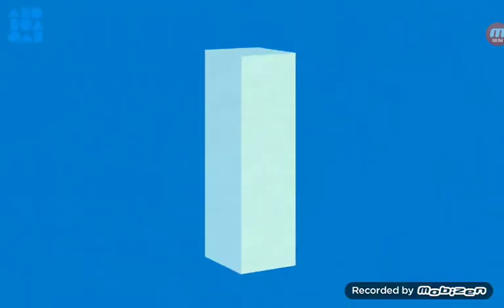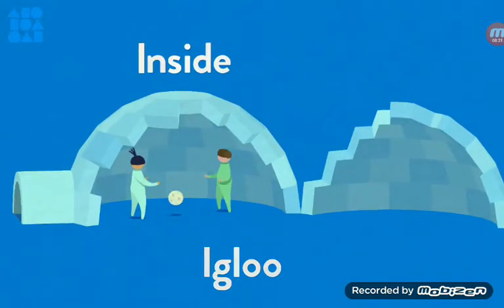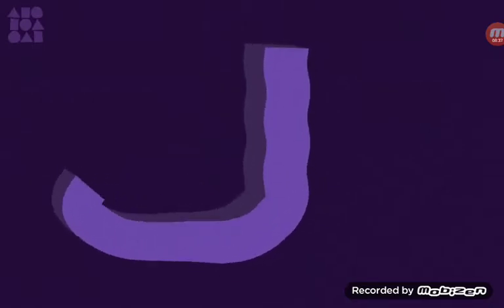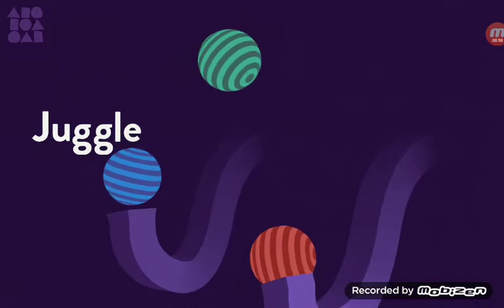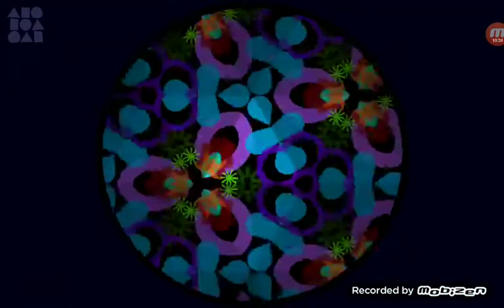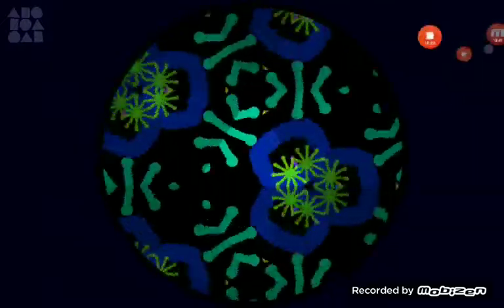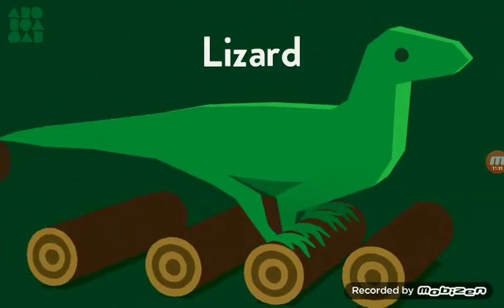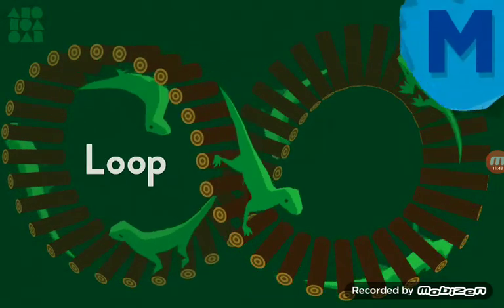Now you know your abcs. metamorphabet gameplay.